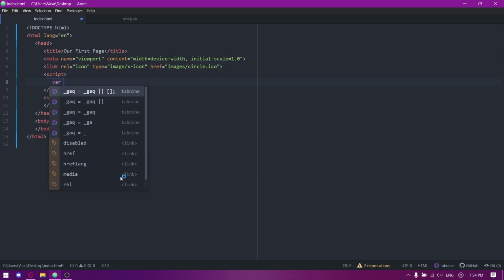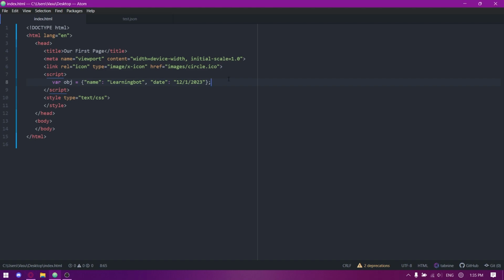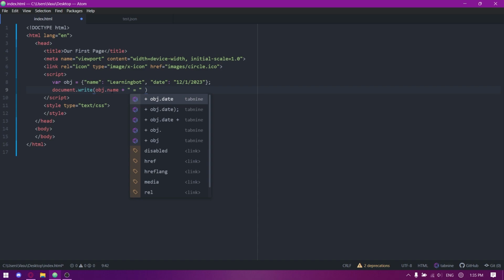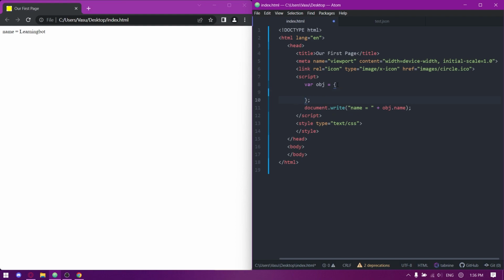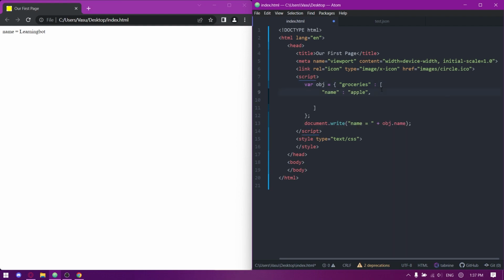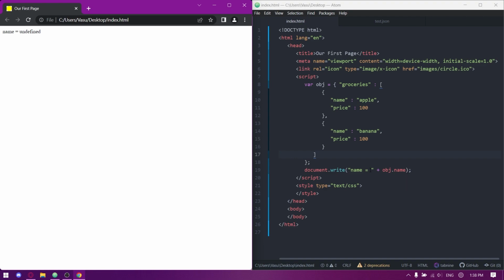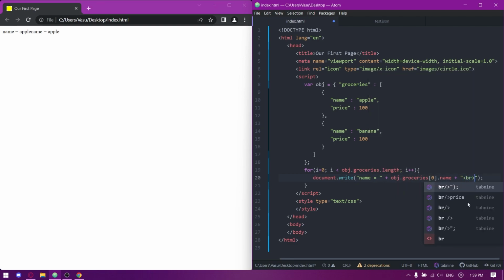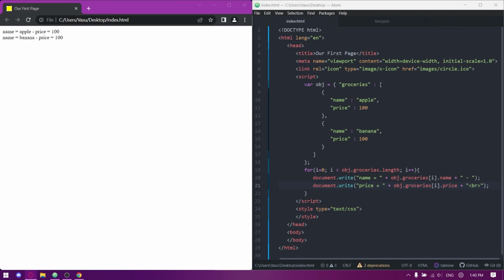6 2 JSON and JS